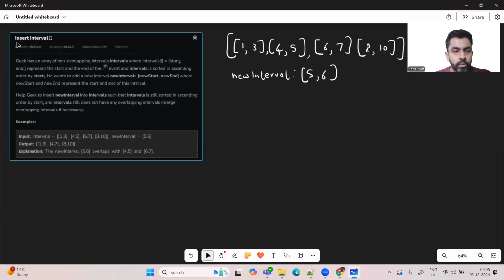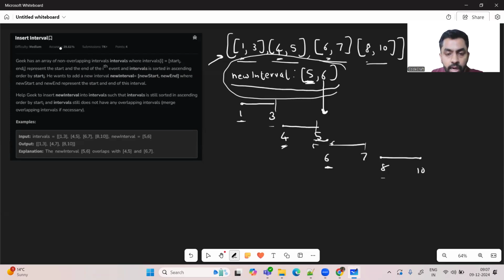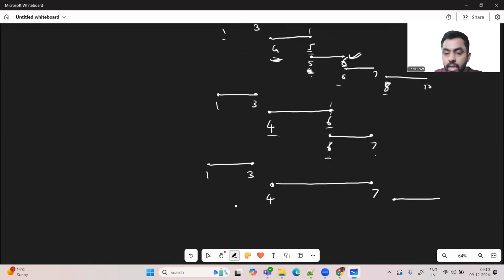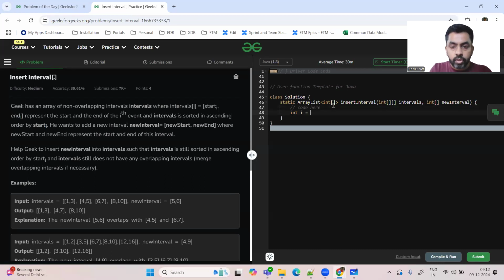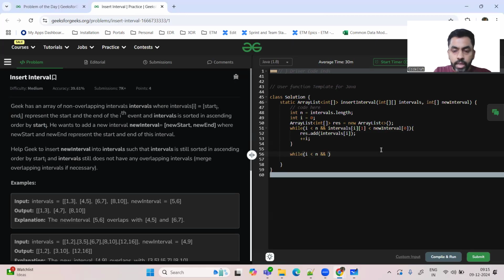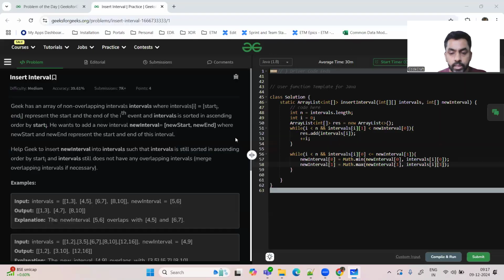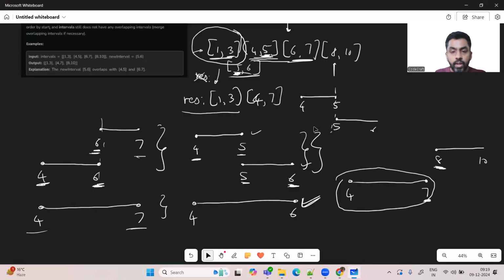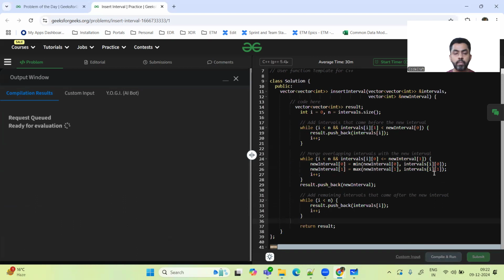Insert Interval | GFG POTD | JAVA | C++